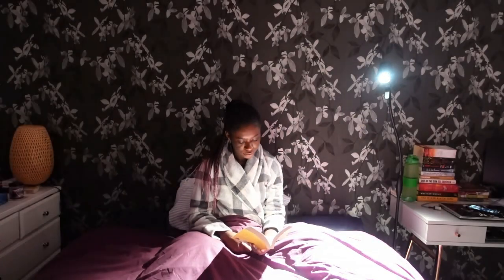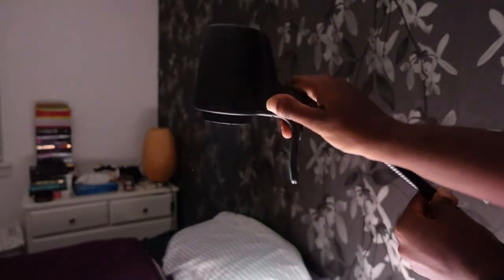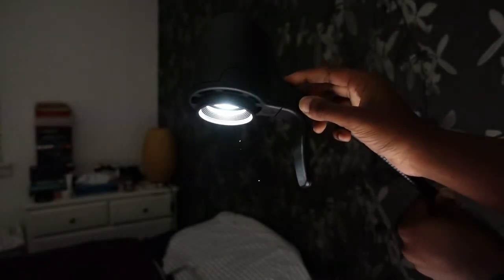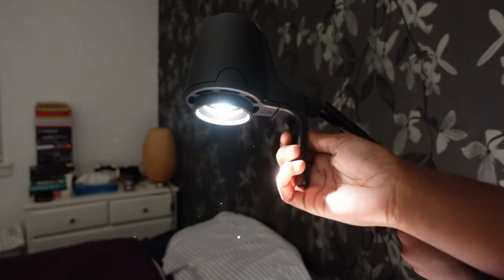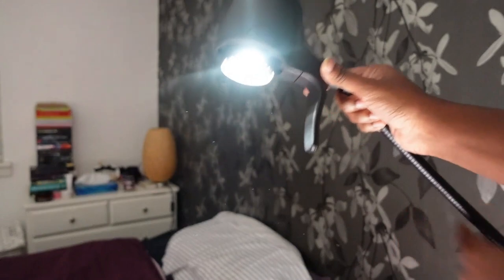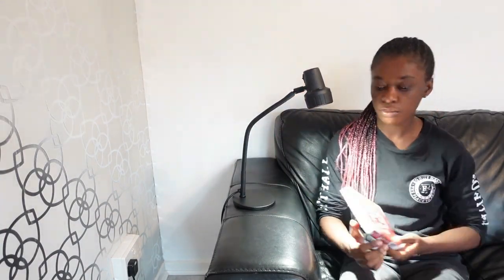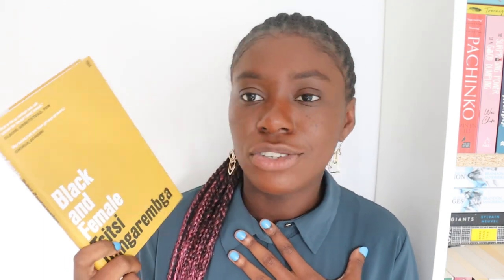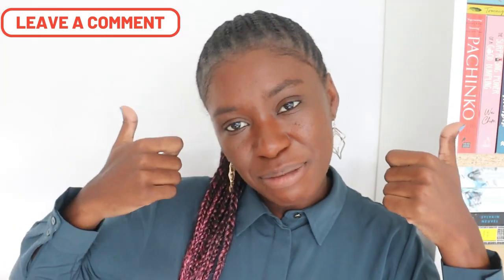Huge Book Haul! || 35+ Books || November 2022 [CC]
I hauled some books, because that's just what I do 😎

🌸 Videos Mentioned 🌸

📚 The Books 📚

Babel by R.F. Kuang
Things Have Gotten Worse Since We Last Spoke by Eric LaRocca
Wolfsong by TJ Klune
Not Good for Maidens by Tori Bovalino
Devil Makes Three by Tori Bovalino
Lark & Kasim Start A Revolution by Kacen Callender
A Magic Steeped in Poison by Judy I. Lin
If This Gets Out by Sophie Gonzales & Cale Dietrich
We Are Never Ever Getting Back Together by Sophie Gonzales
These Violent Delights by Chloe Gong
Before Your Memory Fades by Toshikazu Kawaguchi
The Bad Beginning by Lemony Snicket
Ophelia After All by Racquel Marie
Princess of Souls by Alexandra Christo
Carless by Kirsty Capes
Daughter of Darkness by Katharine Corr
The Last Paper Crane by Kerry Drewery
Filippo, Me and the Cherry Tree by Paola Peretti
The Other Ones by Fran Hart
Must Love Books by Shauna Robinson
Becky by Sarah May
Black and Female by Tsitsi Dangarembga
Hana Khan Carries On by Uzma Jalaluddin
Fire with Fire by Destiny Soria
Trust by Hernan Diaz
Booth by Karen Joy Fowler
Dune Vol 2. by Brian Herbert, Kevin J. Anderson, Raul Allen and Patricia Martin

🧡 People Mentioned 🧡

Charlotte @booksandbargains
Scott @GunpowderFictionPlot

As always, closed captions (subtitles) available x
Thank you to Simone for doing the subtitles.
Thank you to Mariana Quesada for the amazing intro.

Hi! I’m Olivia-Savannah. I’m a Campaigns Assistant at Canongate, an independent book publisher. I studied English Literature and Creative Writing at university. I’m based in the UK but I visit the Netherlands where some of my family live from time to time. I love reading, writing, travel, yoga, cooking and baking. I enjoy reading all genres and age audiences. Nice to meet you x

Want to try Scribd and get access to free audiobooks and ebooks for 60 days? Here you go